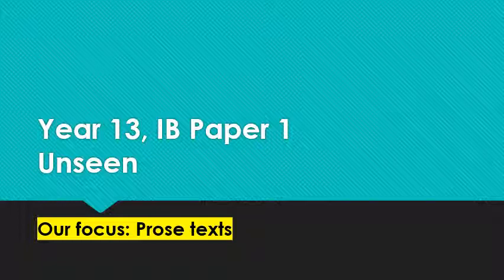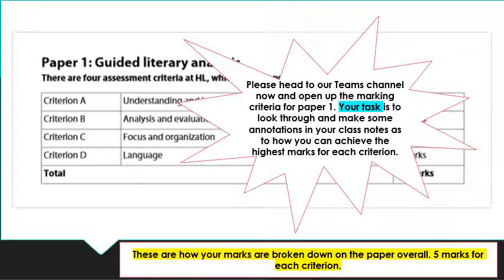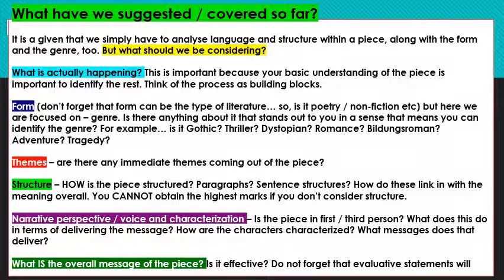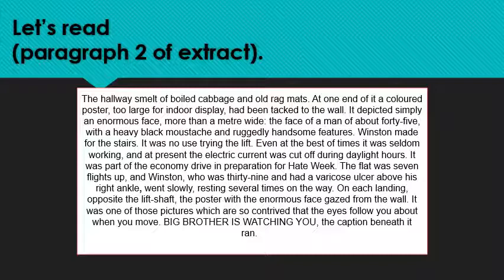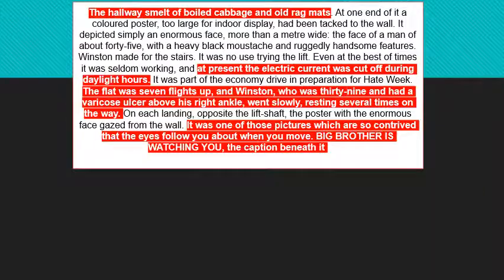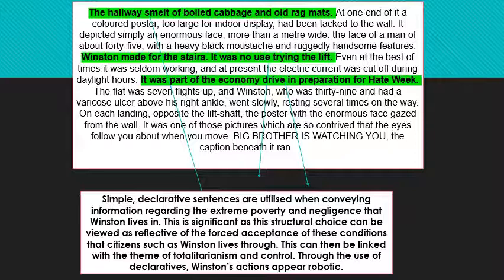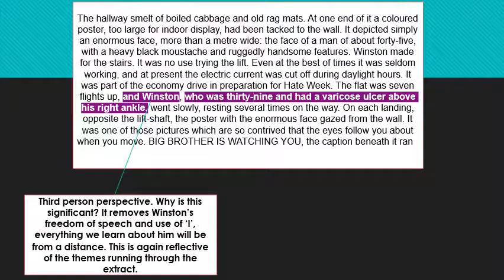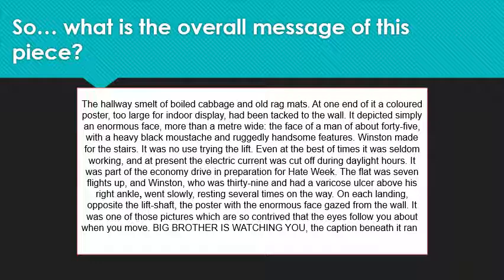IB Paper 1 LITERATURE. HOW TO APPROACH UNSEEN PROSE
Step by step approach with examples of how explore a literary extract (prose)